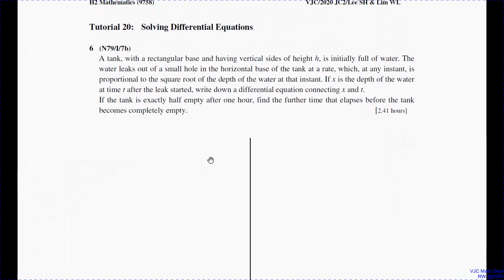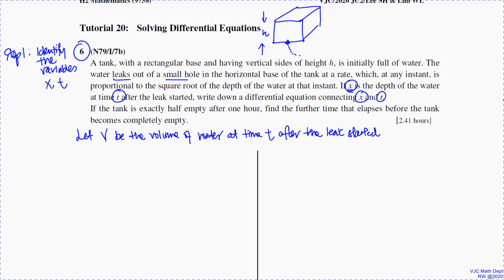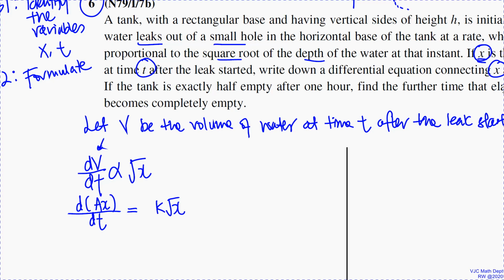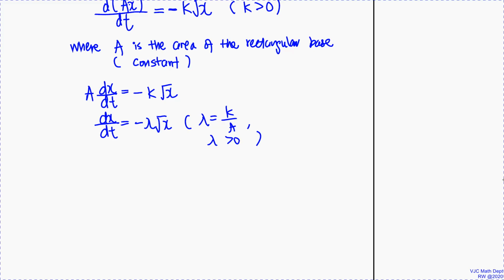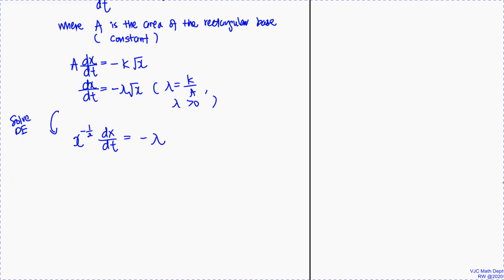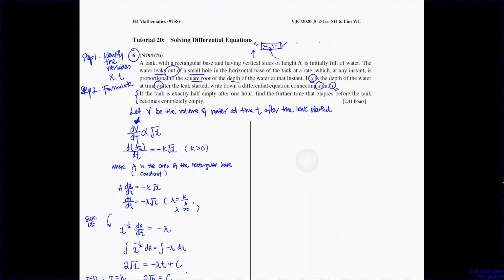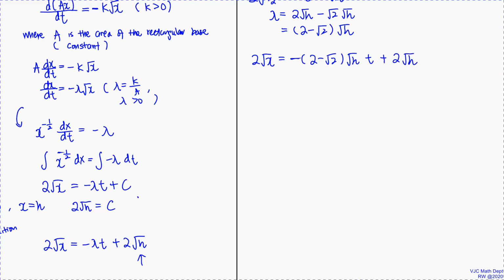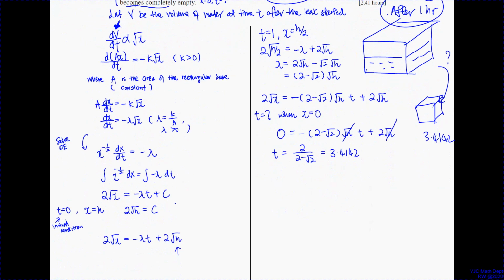Tut 20 DE Q6 (VJC H2 Math 19JC cohort)